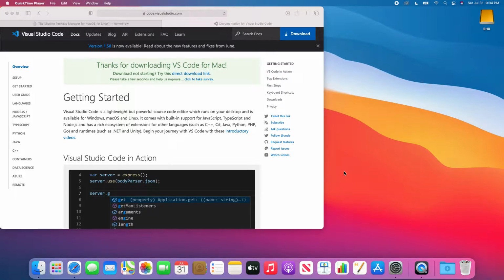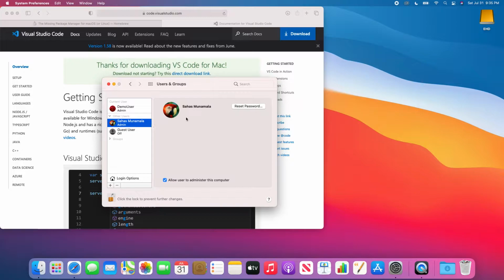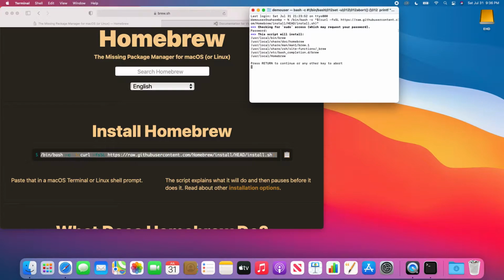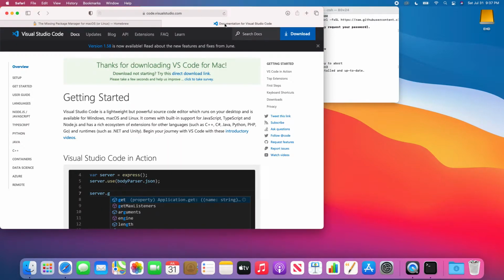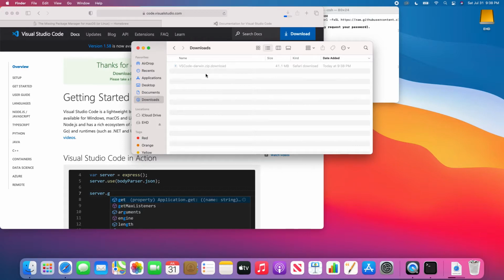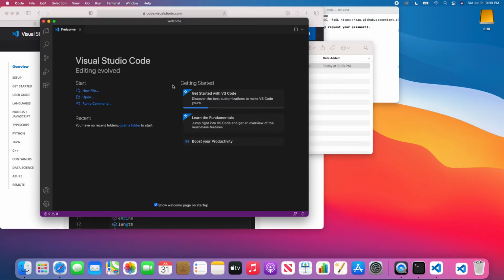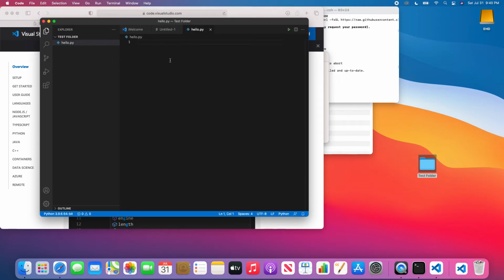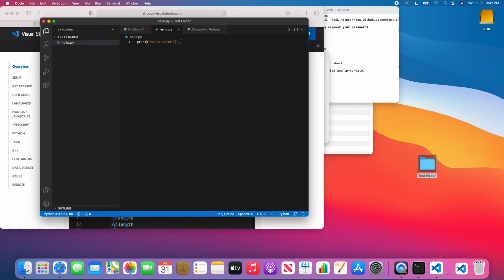Installing Python for VSCode MacOS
Installing python and writing your first hello world program in python!